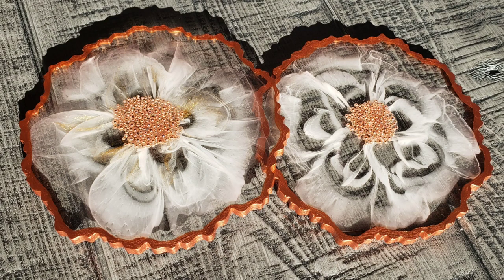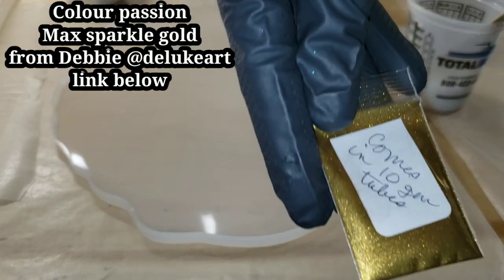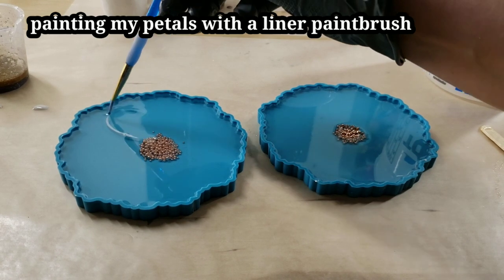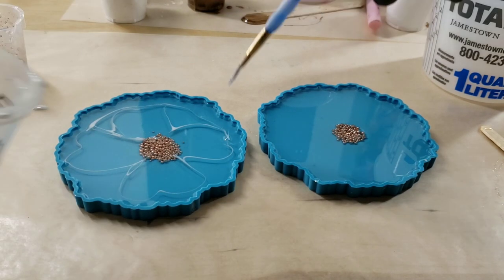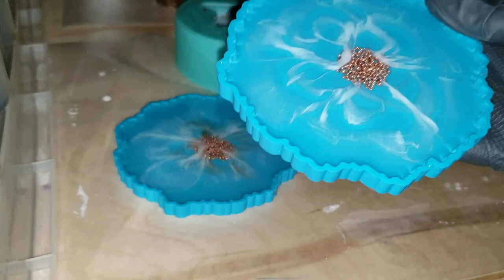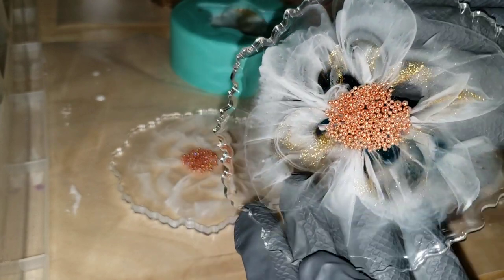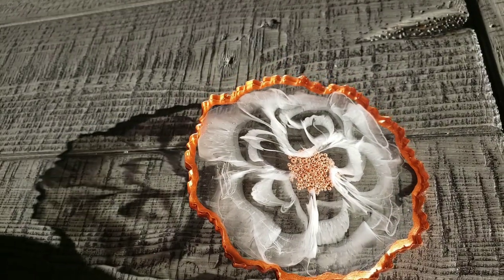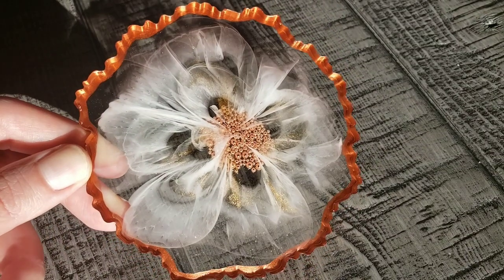Resin bloom technique / trying makerpoxy 😲 making flower resin coasters super simple & easy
Shout out to @LiaDiaDesigns for the inspiration to try this technique. I saw it on her channel.

The resin I used today was makerpoxy from total boat. Here's the link to their resin on their website. It's easy to use 1 to 1 ratio, 50-60 minute working time.

I am now using KSRESIN for top coats on all of my coasters and art. I used their liquid stone countertop resin. Here's the link to their liquid stone resin.

The geode coaster molds used in today's video are from @Dryer Days Art Studio Check out her website for your glitters, silicone molds & pigments. Here's the link to the geode coaster molds used in today's video

The rose gold hole less beads and angel white epoxy paste used in today's video are from Laura's art corner. She has a store on Facebook with tons of glitter, pigments, fireglass, 3d embellishments for your art and more. Check her out, here is the link to the angel white epoxy  paste used in today's video.

Check out @delukeart for your colour passion pigments. I used max sparkle gold in today's video. Here's the link.

3M half face respirator I use. You must purchase 3M organic vapor filter cartridges separately.

3M organic vapor filters/cartridges I use on my respirator